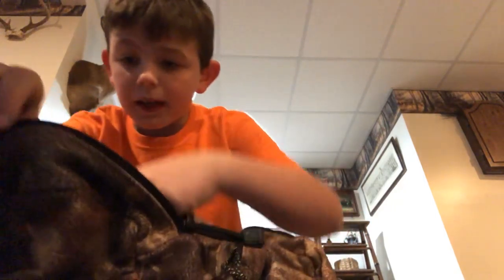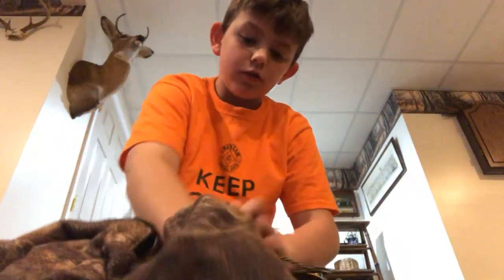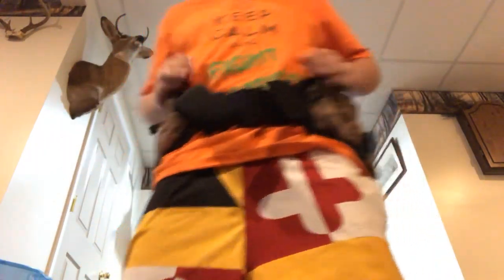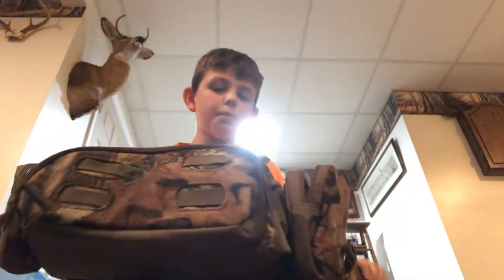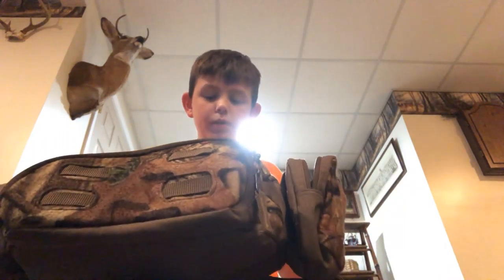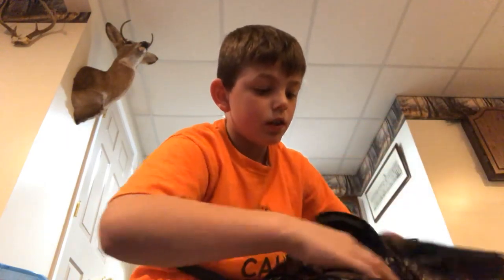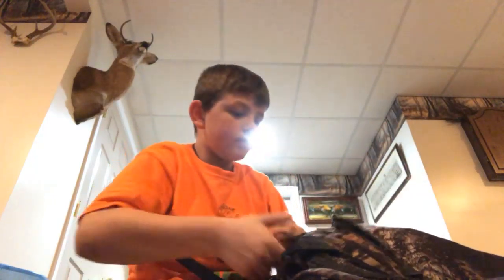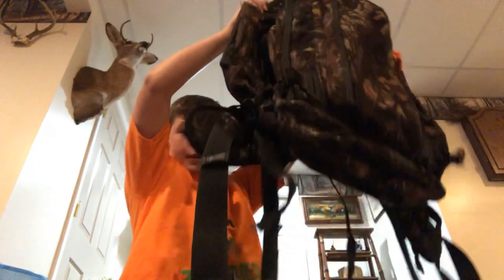My hunting bags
Hunting gear review